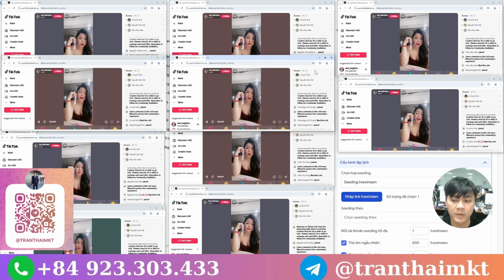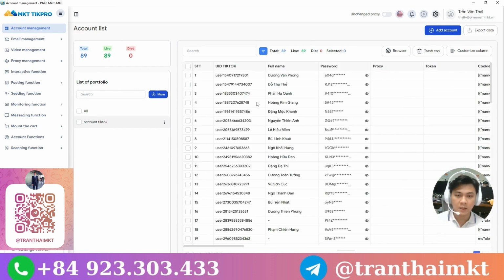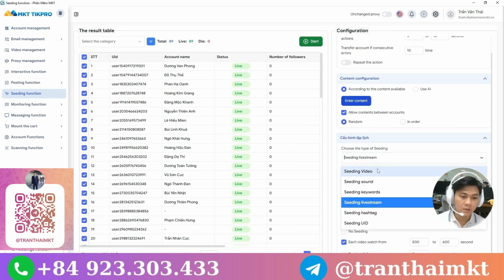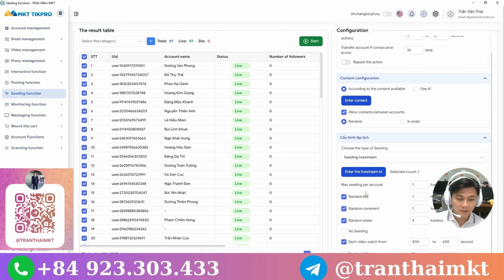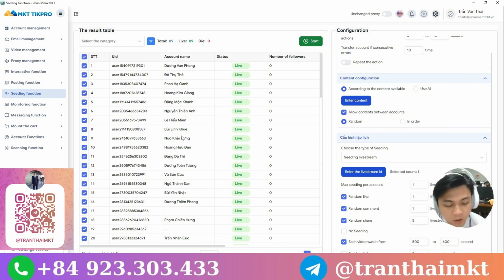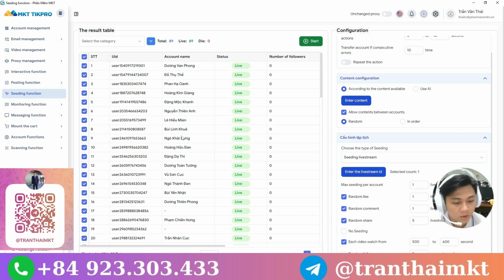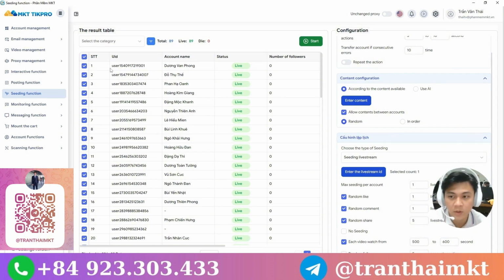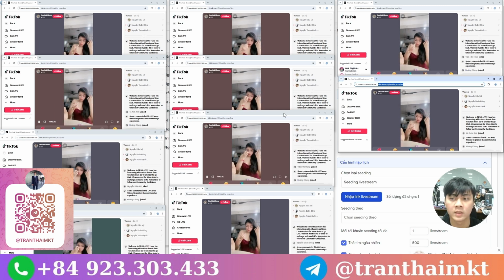Increase TikTok Live Views Fast | TikTok Live Growth Method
🚀 This video presents a tool designed to increase viewership for your TikTok live streams. Learn how to livestream on tiktok with this step-by-step tiktok tutorial, making it easier to get more eyes on your content. Discover effective tiktok tips and a tiktok guide to enhance your live sessions and improve your presence.